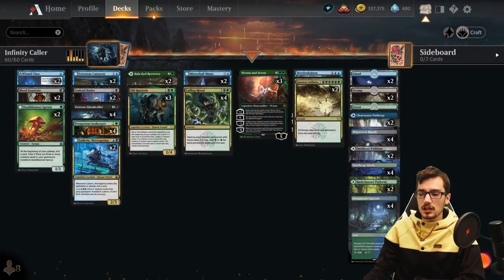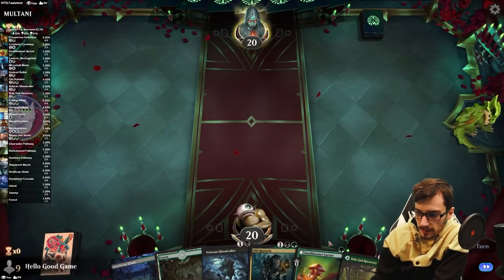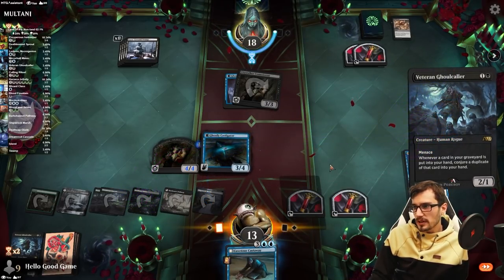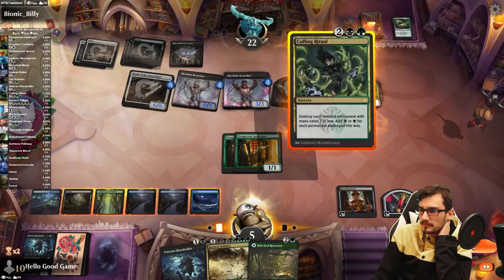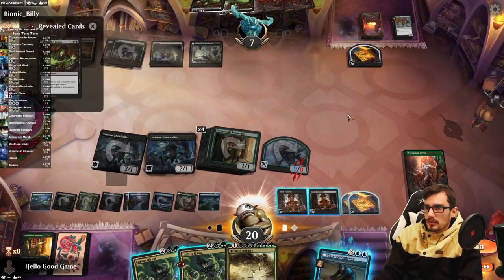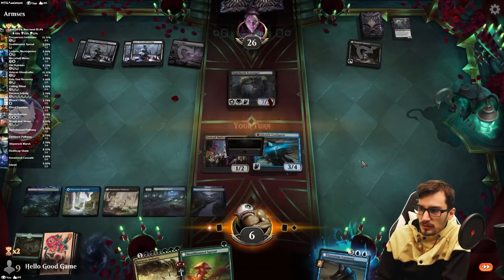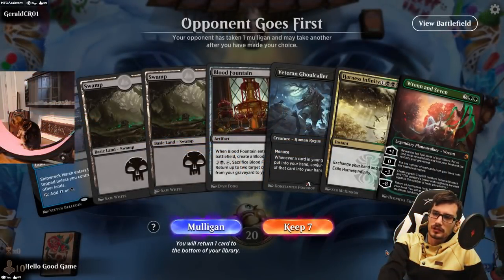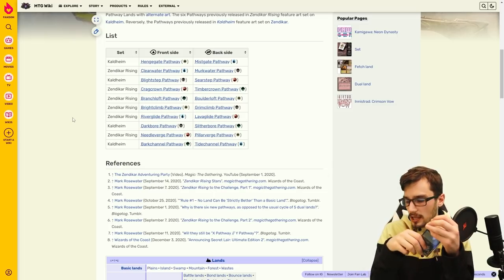Harness Infinity + Veteran Ghoulcaller = Unlimited Value | MTG Arena Combo Deck